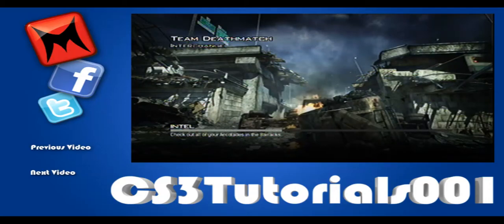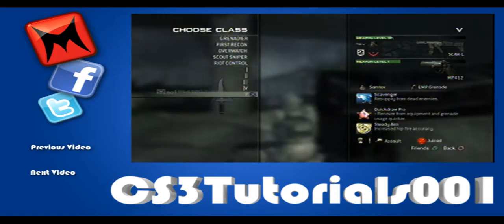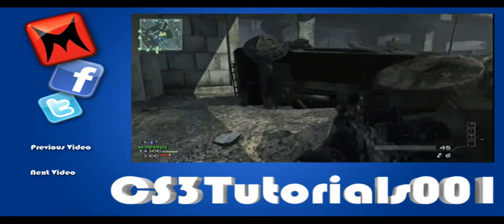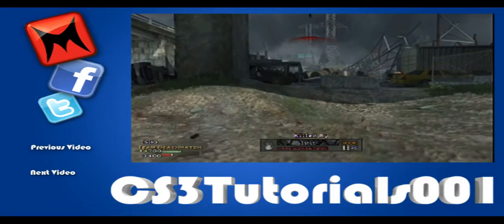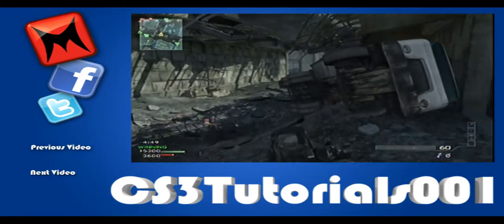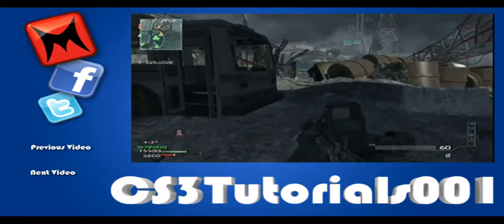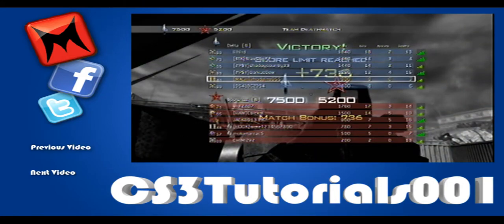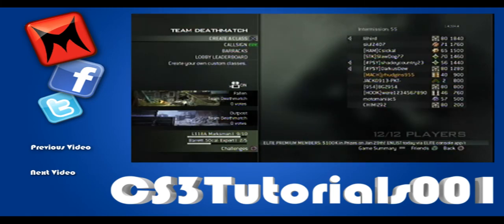Modern Warfare 3 [PS3]: My First MW3 Video! (Gameplay/Commentary)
This is Team Death Match on the Map Interchange. I go 9-3 in this gameplay. It is a short gameplay but It is good examples of how to maneuver around the map and kill your enemies.

This video will show you:

How to use cover and work your way to the enemy and take control of the map. I explain how using cover and staying to the edge of the map will protect your backside and help you move throughout the map.